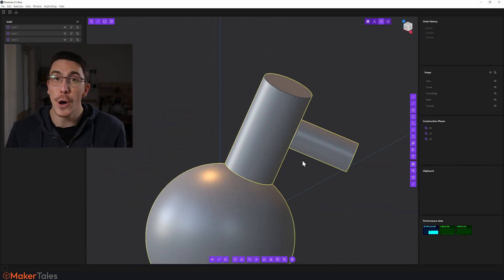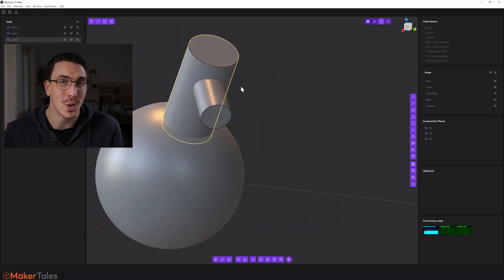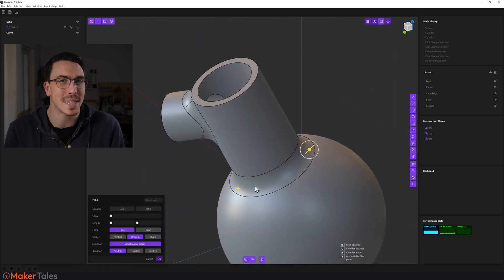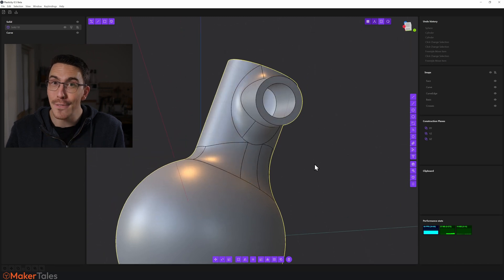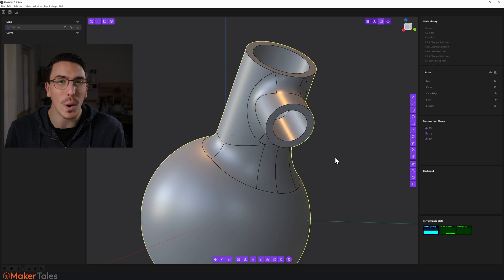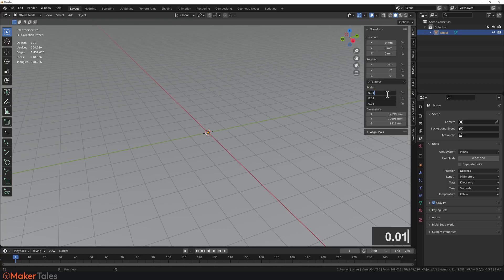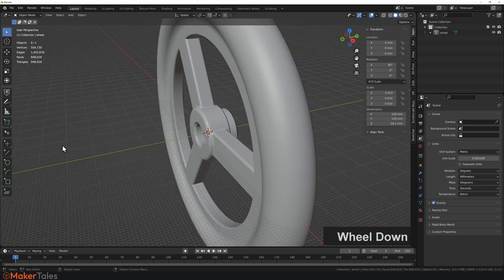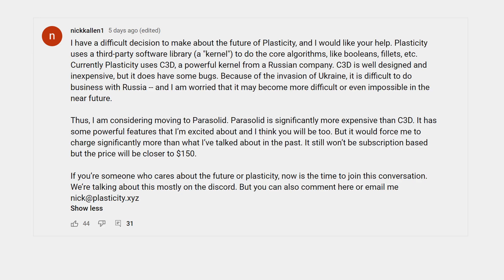CAD Modeling For Artists | Plasticity 3D NURBS Sculpting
Plasticity is be meeting point of CAD NURBS based modeling for the artists using blender 3.0. It's Partially open source with an LGPL license wherever possible and has a great future ahead of it. The best way of thinking of Plasticity 3D is CAD for Artists or the idea of sculpting with nurbs a little like clay. It's fast, easy and intuitive! It's still in beta but just WOW!

Time Stamps:

0:00 - What Is Plasticity 3D.
00:40 - CAD / NURBS For Artists.
02:20 - Who Can Take Advantage Of Plasticity.
04:10 - Plasticity The Develop Road Ahead & Worries.
06:00 - My Plan For Plasticity Program